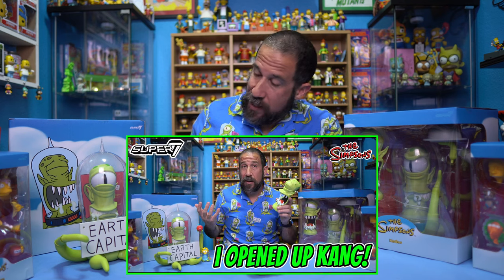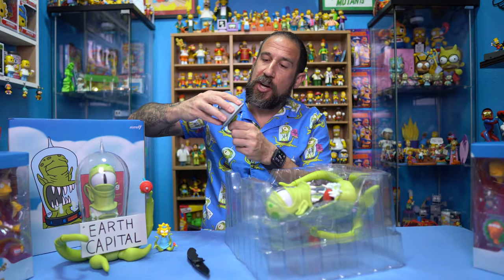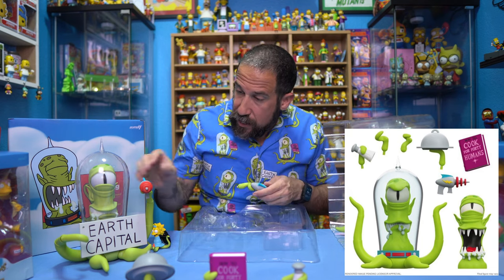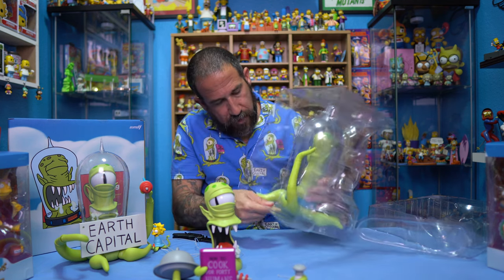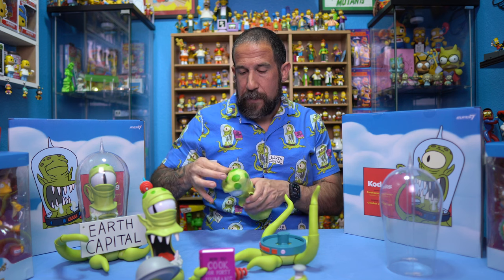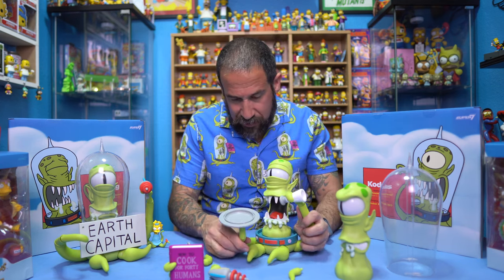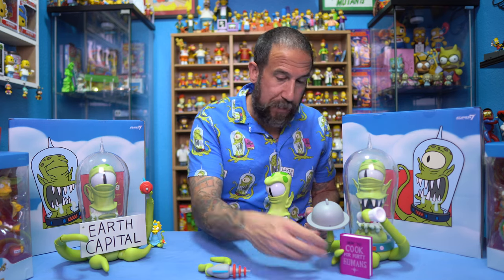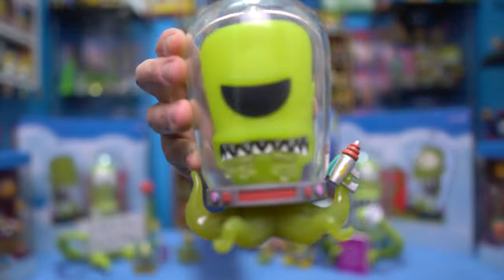I opened up KODOS from The Simpsons Ultimate line Wave 3!